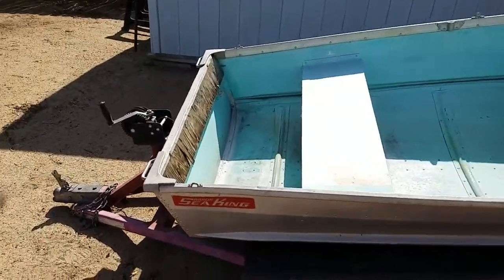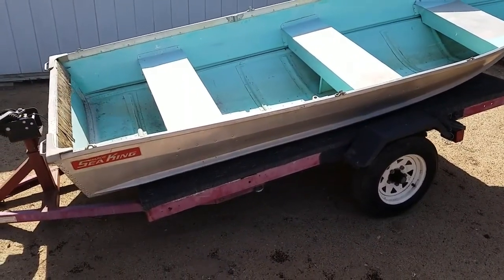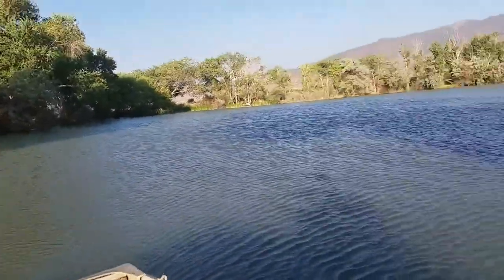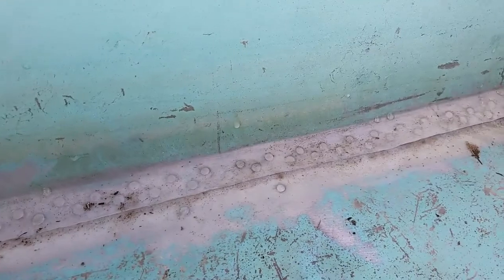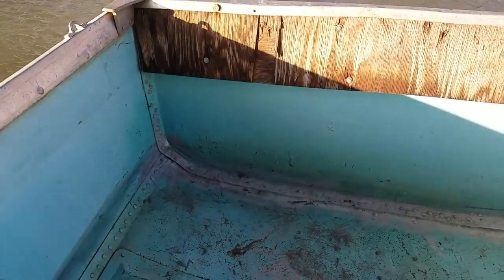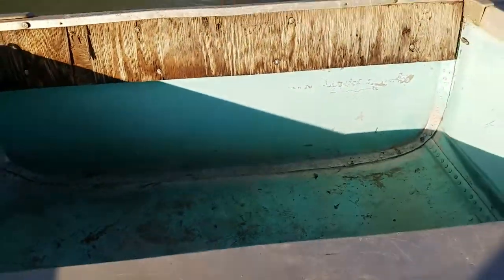Flex seal boat 1 Year Update! Does it still float?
Here is a short update of the leaky boat I used Flex Seal clear spray on.

Note: I no longer have this boat.